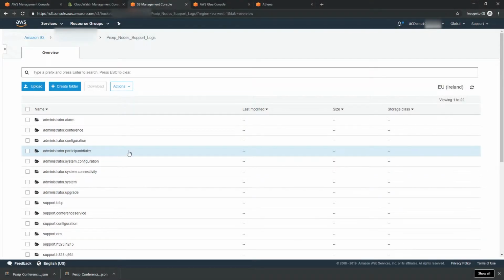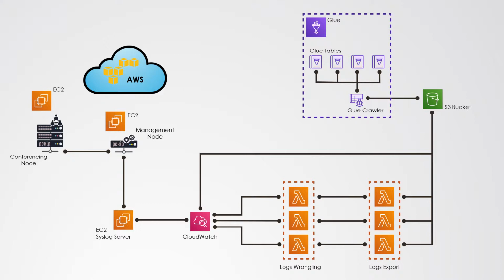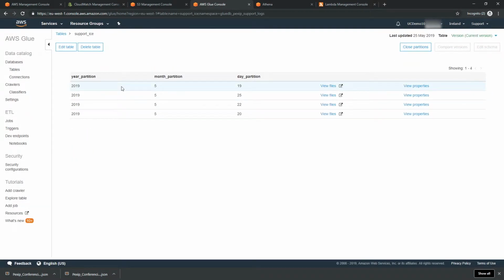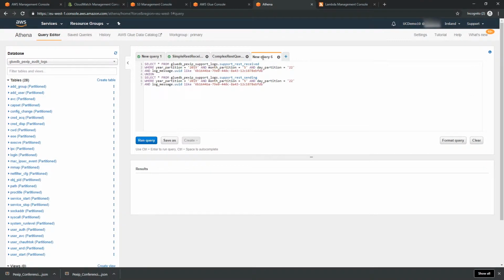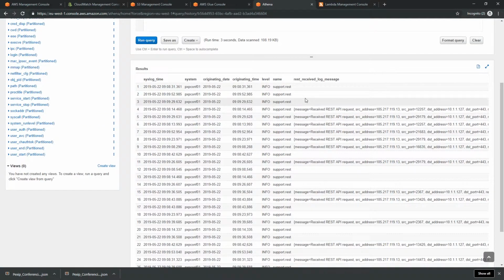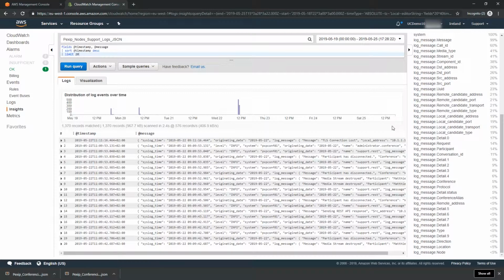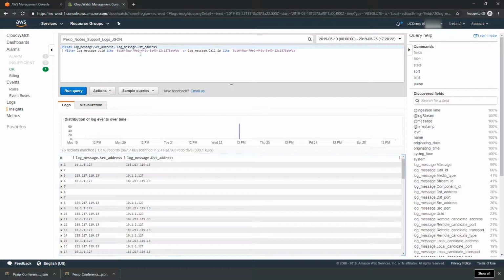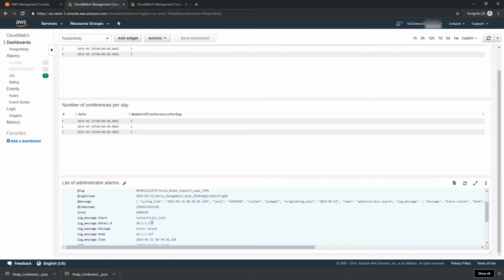Wrangling & querying Pexip Infinity logs in AWS - part 2: Glue & Athena vs CloudWatchLogs Insights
In this episode, I am demoing using AWS services like CloudWatch Logs, AWS Glue and Athena to help querying the logs of the Pexip Infinity video-conferencing platform.

This part 2 shows how we can then use AWS services like AWS Glue, Athena or CloudWatch Logs Insights to query those logs.

I have created a GitHub project with the code of the Lambda functions I used and a CloudFormation template for you to provision everything shown in this demo: